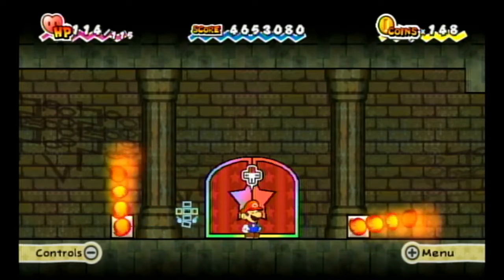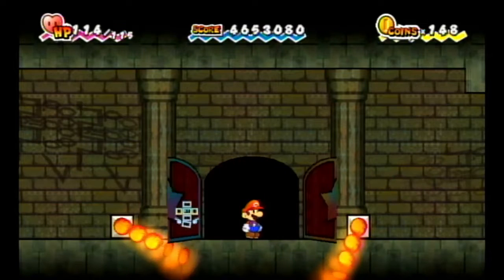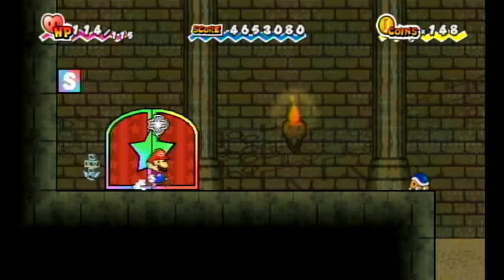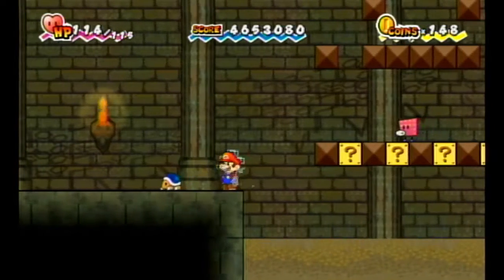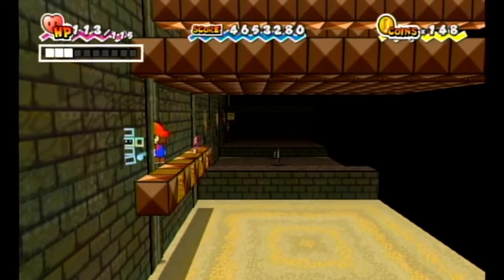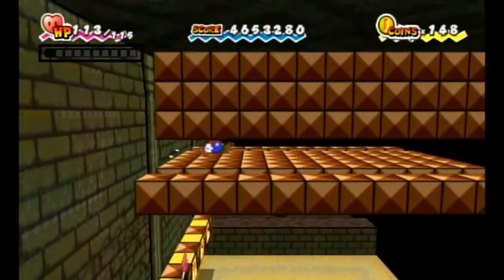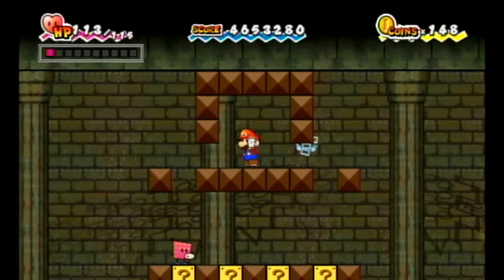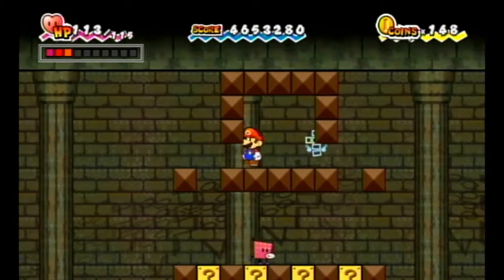Key Early Tutorial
decided to make this as I'm working on a 100% route.